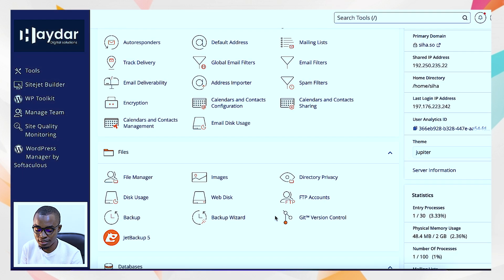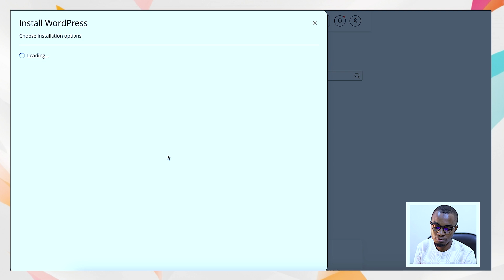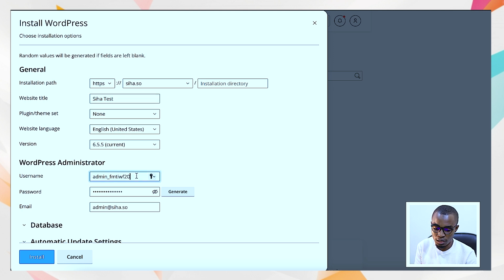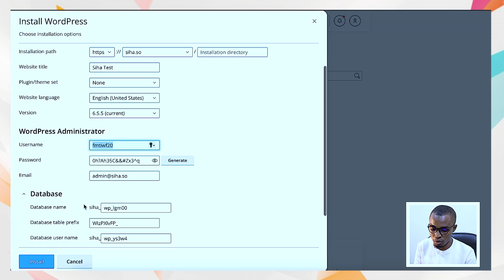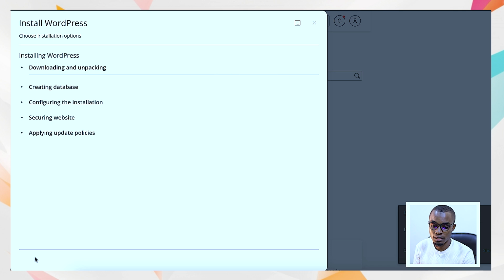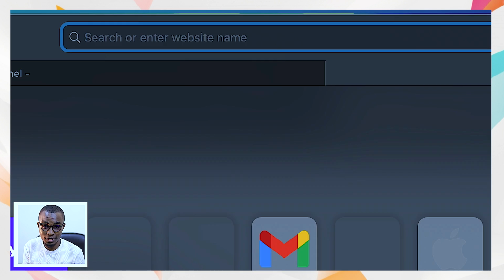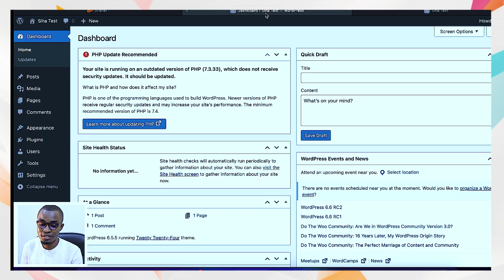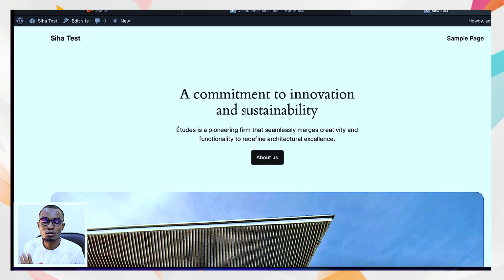How to Install Wordpress from CPANEL || EPS02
This is the second episode on web design series where we tackle Wordpress installation from the CPanel.

Join us as we:

Whether you're a tech enthusiast, a budding entrepreneur, or simply curious about the future, InnoHub by Mwenge has something for you.